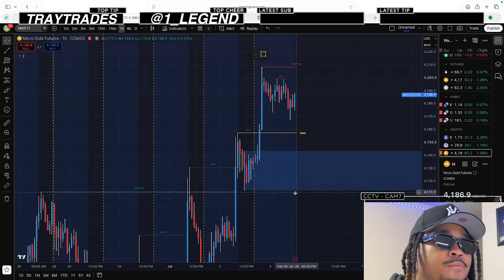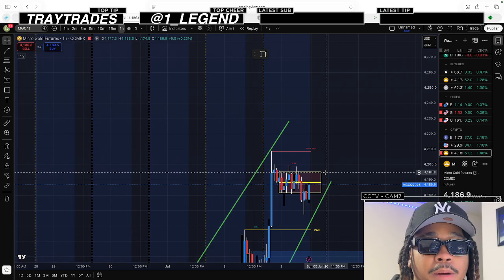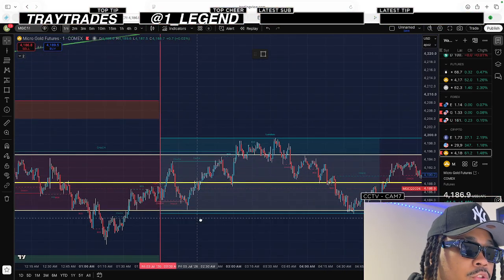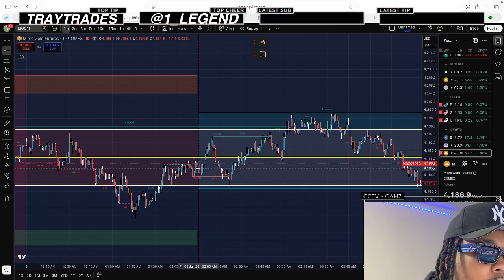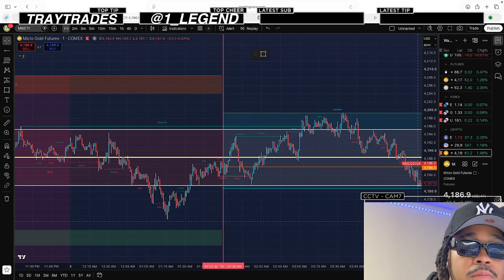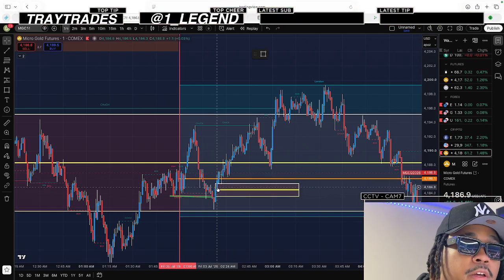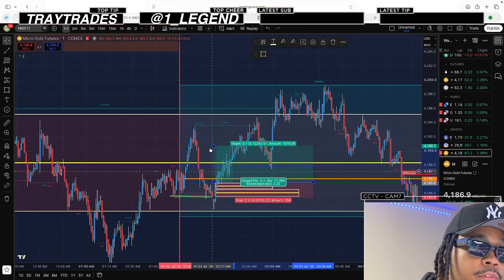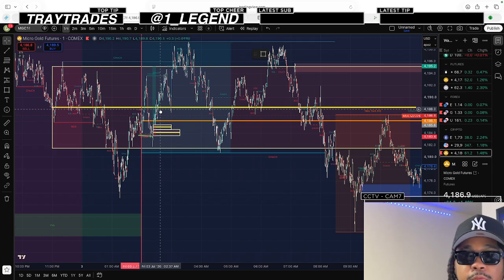This Trading Setup Prints Money 💰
In this video, I break down one of my favorite high-probability trading strategies that I use to identify quality setups with clear entries, stop losses, and profit targets. Whether you're new to trading or looking to improve your consistency, this breakdown will help you better understand market structure, price action, and how to approach each trade with discipline.
This strategy is designed to help traders focus on patience, risk management, and executing only the highest-quality setups—not chasing every move.